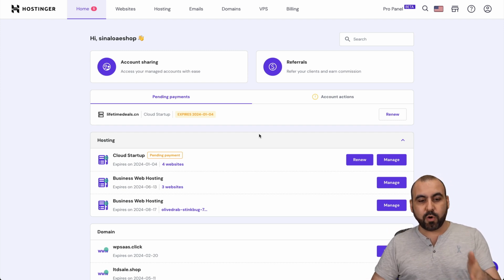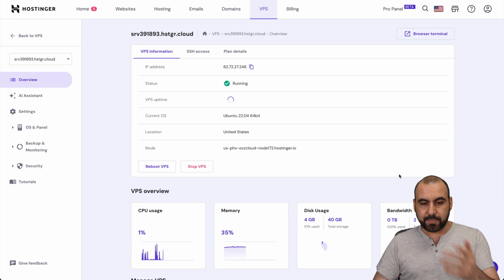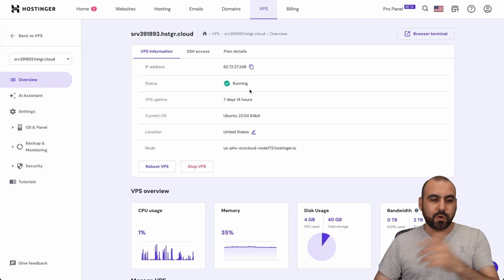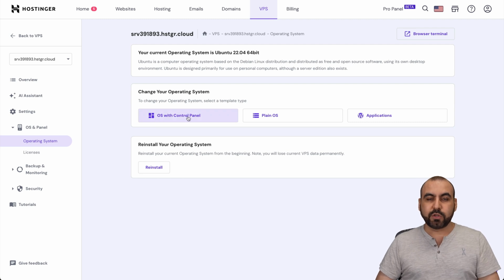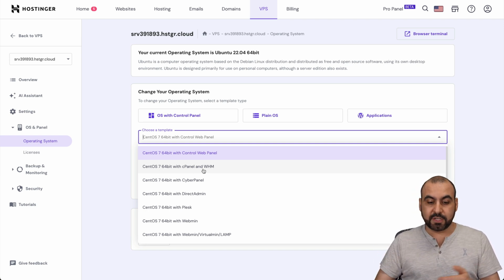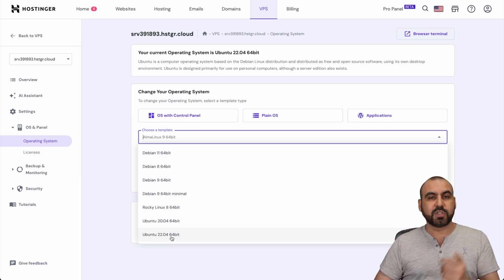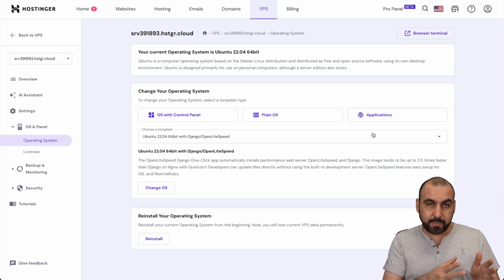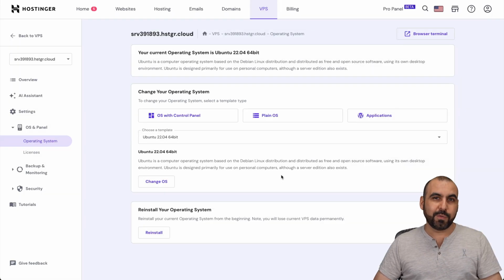Change VPS OS on Hostinger: Step-by-Step Guide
Ready to switch up your VPS OS on Hostinger? Look no further! This step-by-step guide provides everything you need to confidently make the change. Whether you're correcting a previous selection or just looking for a fresh start, I've got you covered with a seamless transition process, right from the main panel of Hostinger.

As you gear up to optimize your site and boost your digital marketing efforts, don't miss out on our exclusive offer.

You'll learn how to choose from pre-installed OS options with control panels like cPanel, CyberPanel, or go for a plain OS install for ultimate flexibility. Plus, I'll share insights into free alternatives like Hestia and Webmin. And remember, if you're managing your WordPress or other applications, we've got your back with direct installs to your VPS.

But before you leap, remember that changing your OS will remove all data from the previous setup. So be sure to back up before you dive in! Ready to enhance your content optimization and elevate your hosting experience?

CHAPTERS:
0:00 - Hostinger VPS Intro
0:17 - Access Hostinger VPS Panel
1:14 - Change VPS OS on Hostinger